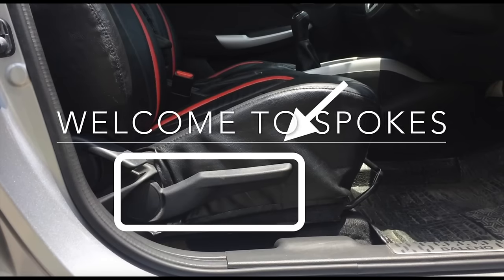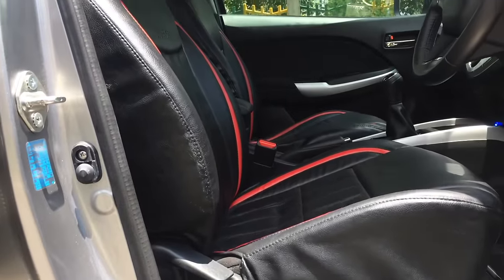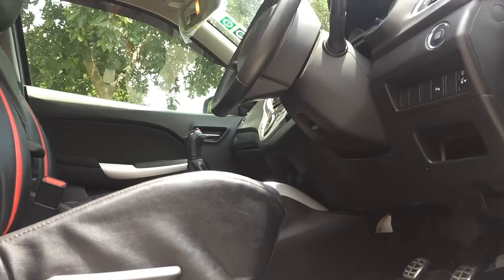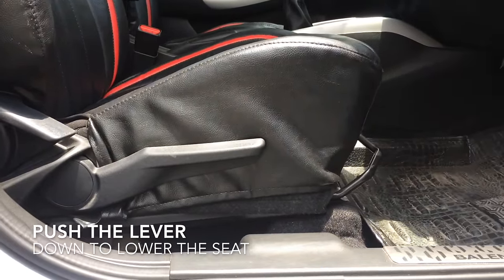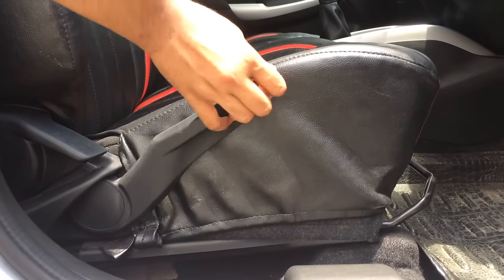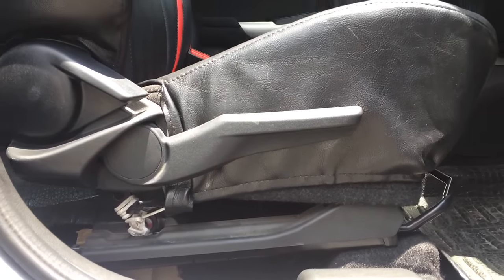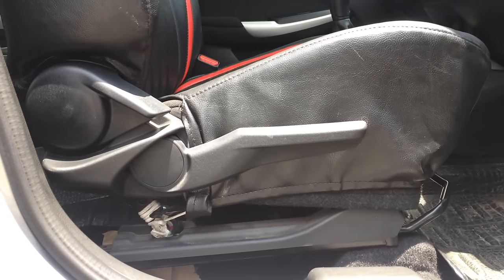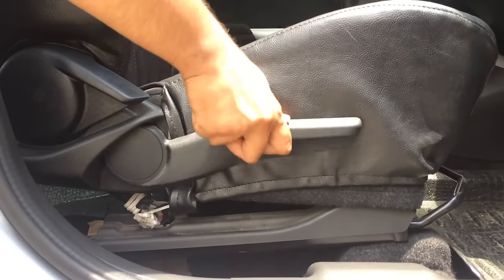Height Adjustable Driver Seat(If equipped) in your car || Maruti Suzuki Baleno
This video is a quick tutorial on how to adjust the height of the driver seat with Height adjustable lever(If equipped in your car).

The lever is:
1)Pulled upward : to increase the height.
2)Pushed downwards : to decrease the height.

After doing the adjustment just try to move the seat forward or rearward for proper latching.

Spokes